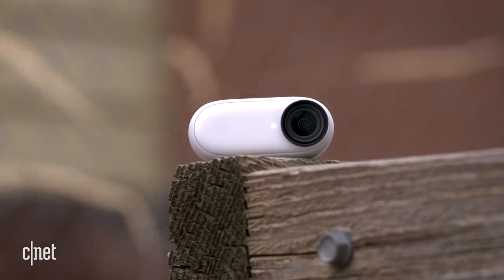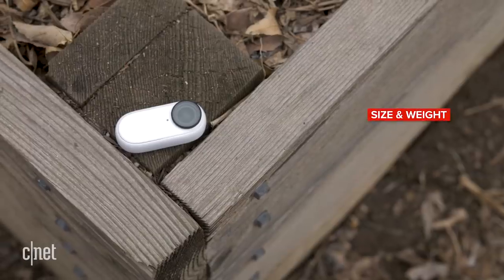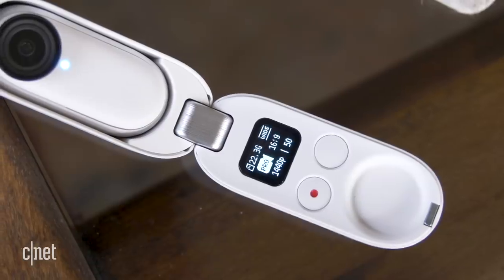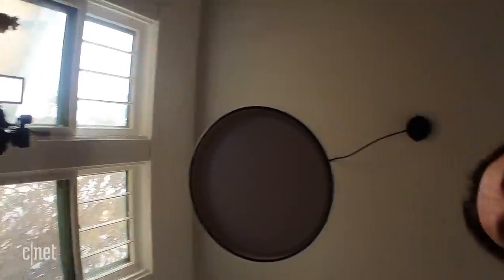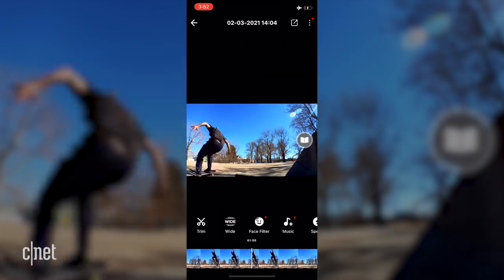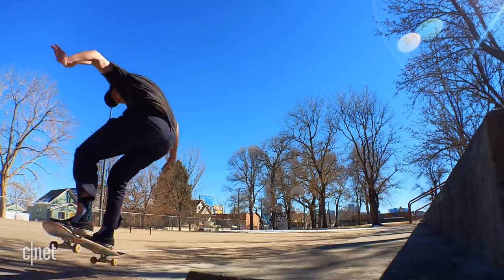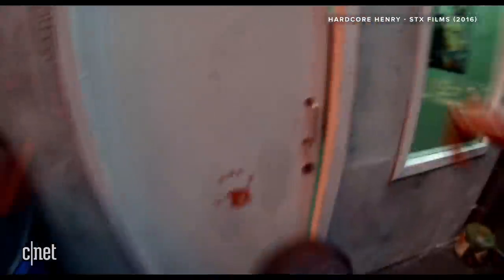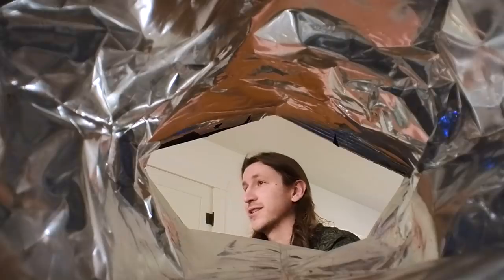Insta360 Go 2: The tiny, fun camera that made me crazy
Insta360 makes some of the most fun cameras out there. With weird accessories and an app that really inspires you to try new things, Insta360 really does a lot to stand out. The new Go 2 delivers on what Insta360 does best, but also brings a ton of quirks with it. So many quirks, in fact, that it might've actually broken my brain and sent a part of me soaring to the astral plane. It's also tiny. Like, really tiny.